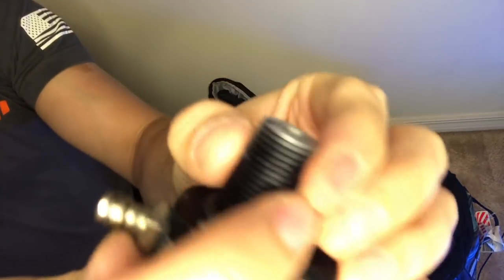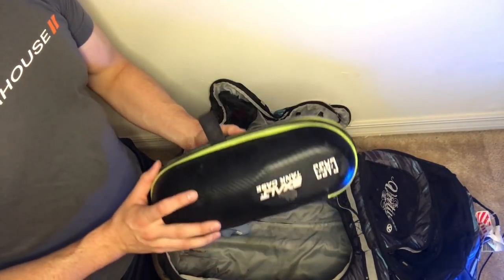Traveling with Paintball Gear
Ok so how do you fly or travel with paintball gear? In this video I'll go through the tips and tricks of how to travel with your paintball gear to not only keep it safe but also how to follow proper TSA travel procedures.